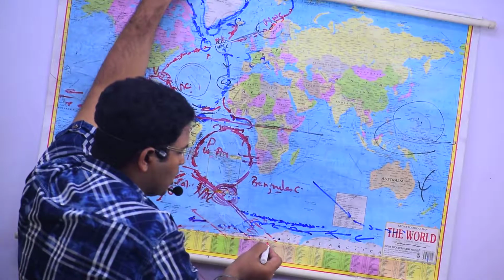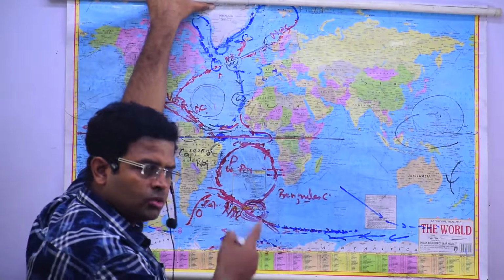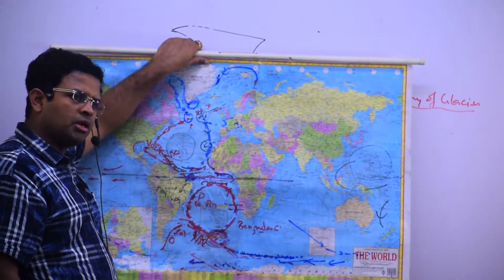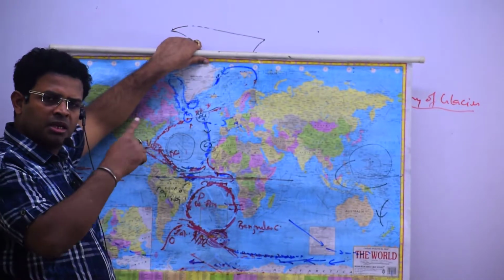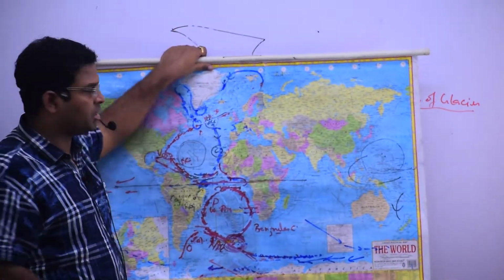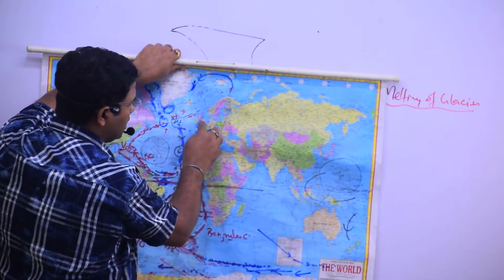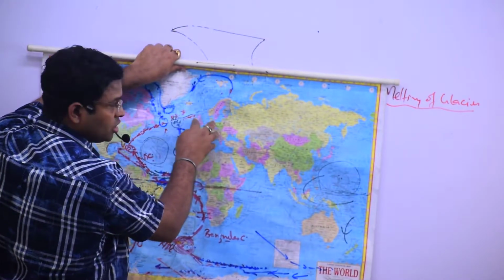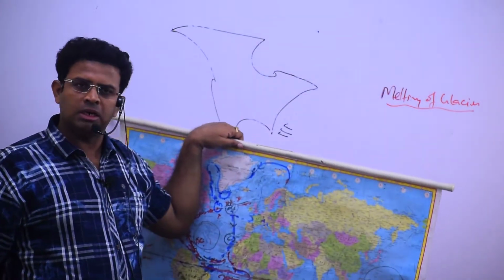Ocean Current, El Nino Southern Oscillation I Indian Ocean Dipole IMadden Julian Oscillation Part 8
why does indian ocean have dipole?
what is southern oscillation?
what causes the madden julian oscillation?
what is indian ocean meridional dipole?

Prelims2020Paper1Answer Key,
Prelims2020Paper2Answer Key,
UPSCPrelimCutOff, Watch our complete videos online at neostencil.com
@Clear Prelims and Mains
ClearPrelimsandMains @Success Point IAS Academy
Physical Geography: Part of Oceanography and related Climate topics - Ocean Current of All Oceans, El Nino, La Nina, EL Nino Southern Oscillation, Indian Ocean Dipole, Madden Julian Oscillation